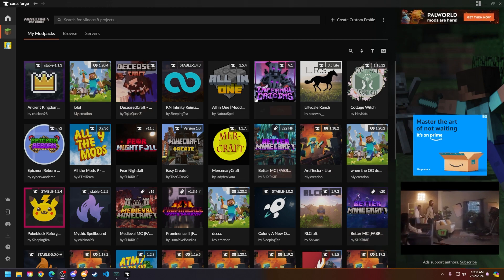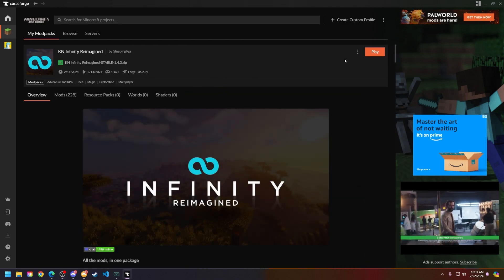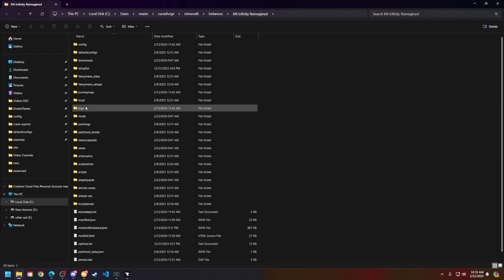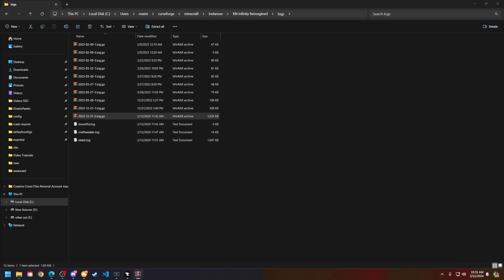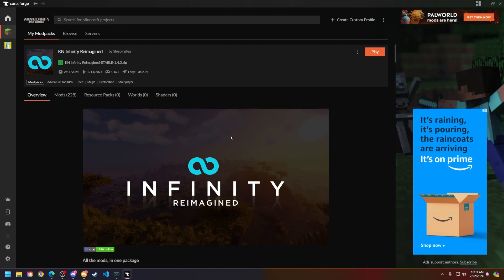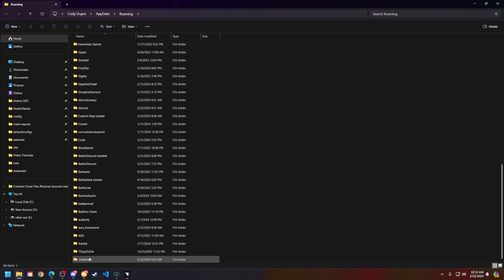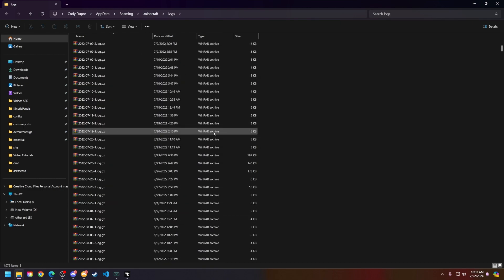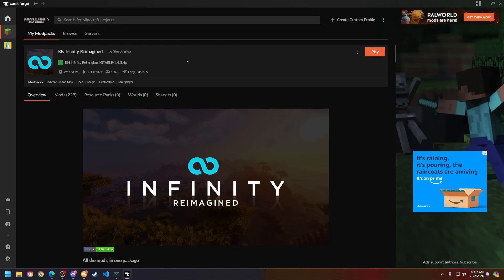How to find a Client Minecraft log file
In this tutorial we'll be showing you How to find a Minecraft log file

USEFUL LINKS